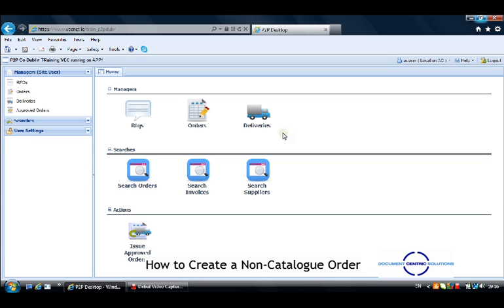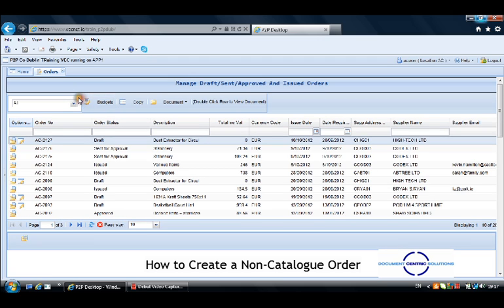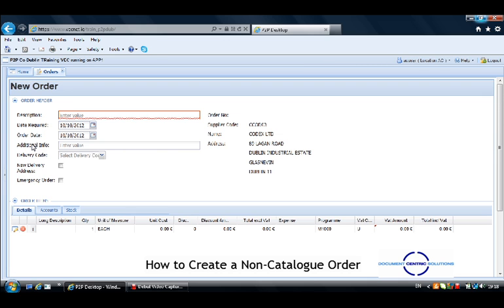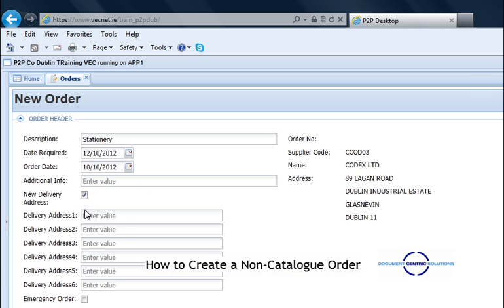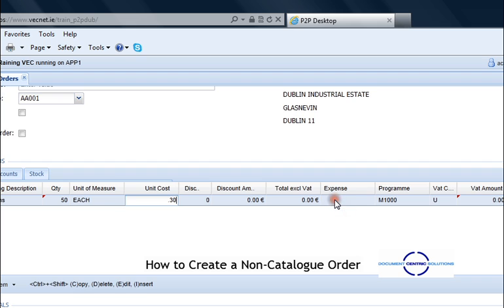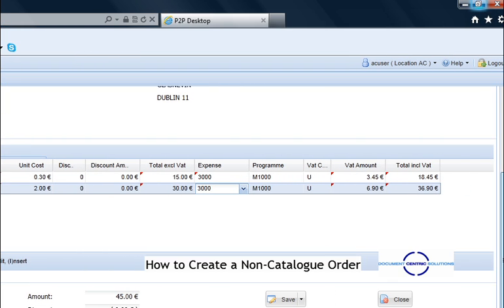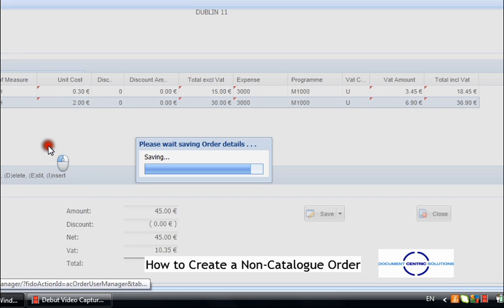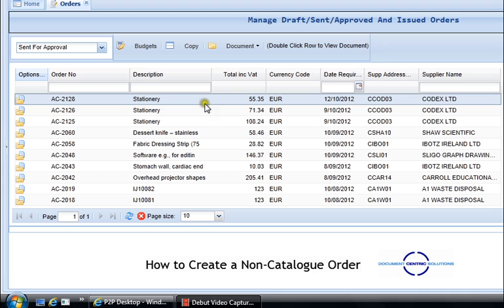VEC p2p CREATE NON CATALOGUE ORDER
CREATE NON CATALOGE ORDER